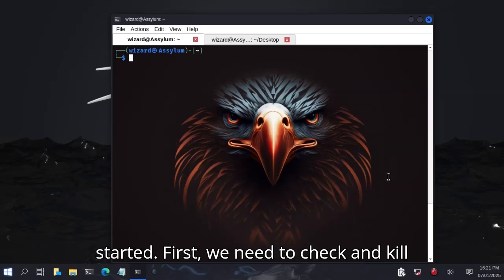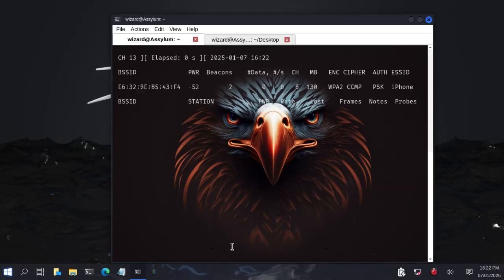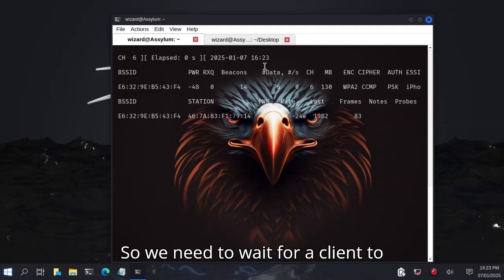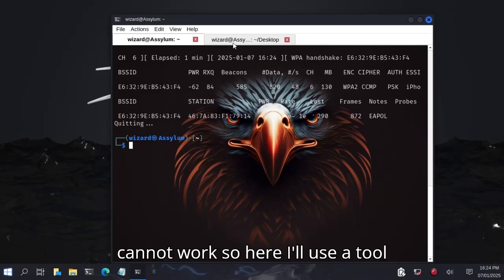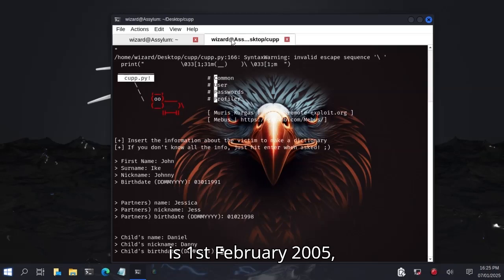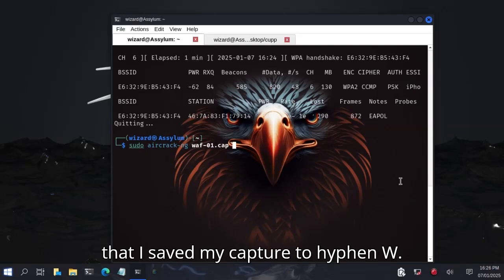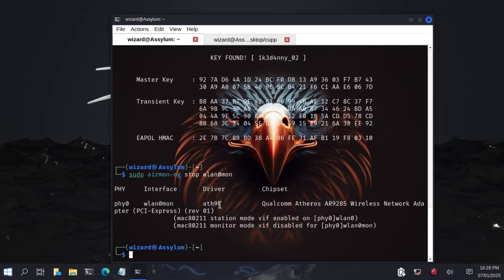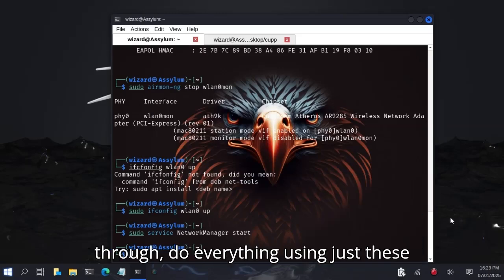Hack Any WiFi Network | Pro Tips and Tools Revealed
Welcome to our ultimate guide on hacking WiFi passwords! In this video, we'll walk you through the step-by-step process of cracking WiFi networks, revealing pro tips and techniques used by ethical hackers. Whether you're a cybersecurity enthusiast or preparing for a penetration testing project, this video is packed with practical knowledge and tools.